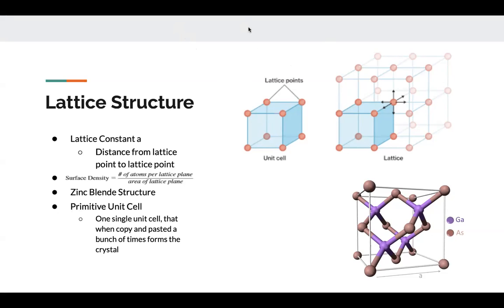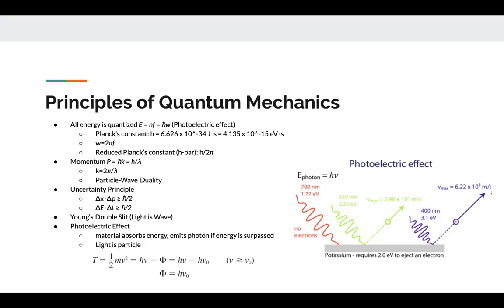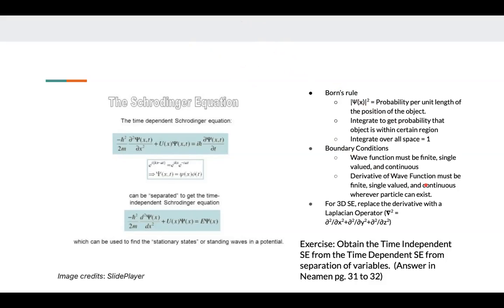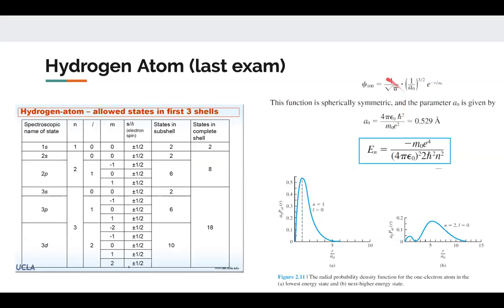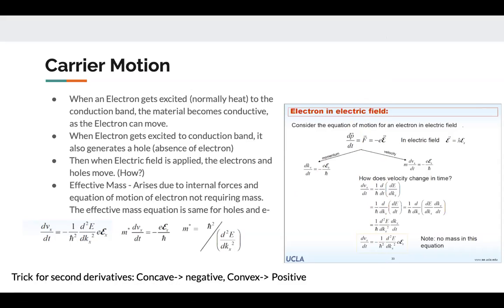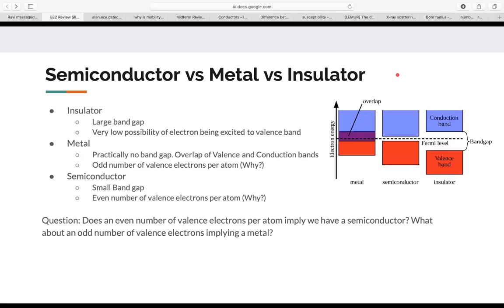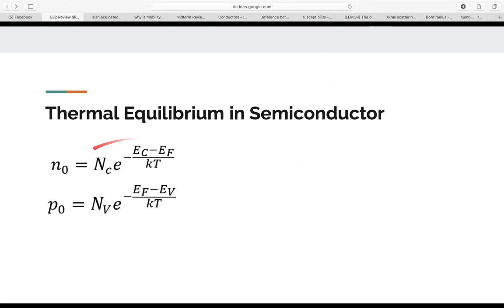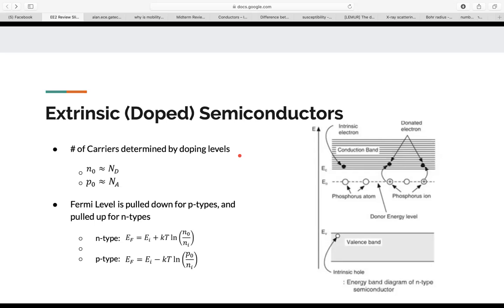HKN at UCLA: ECE 2 Midterm Review Session (F20)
Review Session for the ECE 2 Midterm. Recorded in Fall 2020, by Ravi Varma and Cody Fan. HKN review sessions do not cover everything that you need to know for a midterm, but serve as a good starting point for your studies.